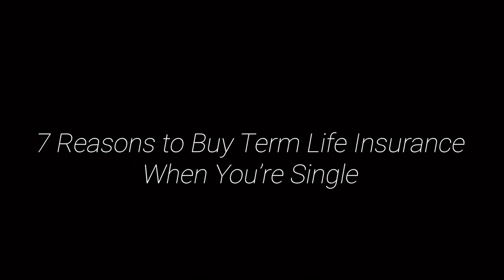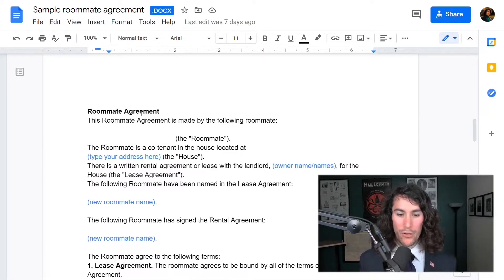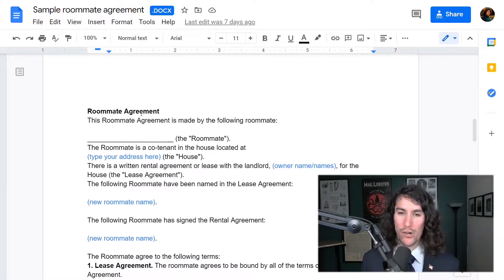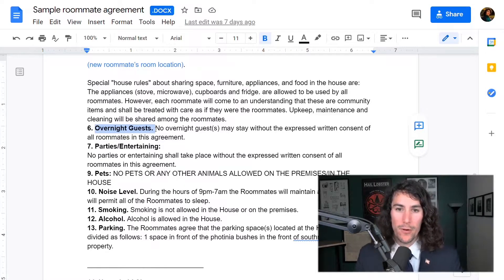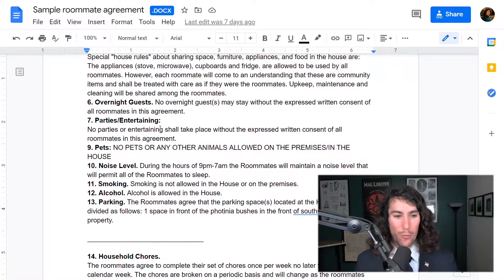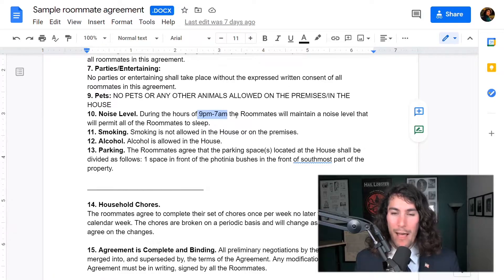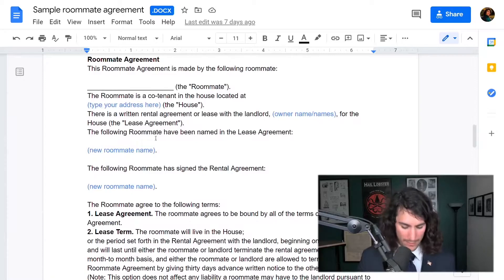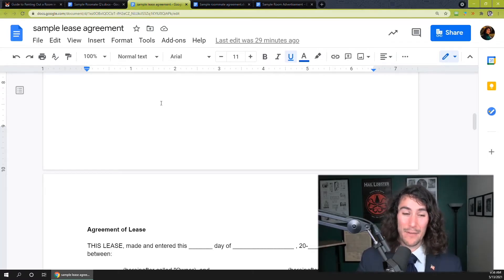How To Create "House Rules" For Roommates | Simple Guide | Download Template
Wanting to rent out rooms in your house but want to maintain order?